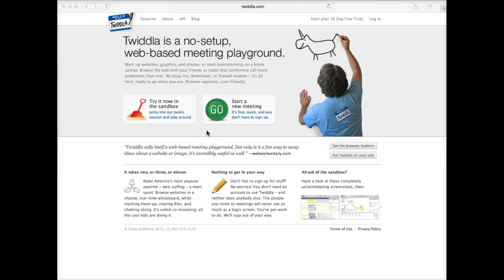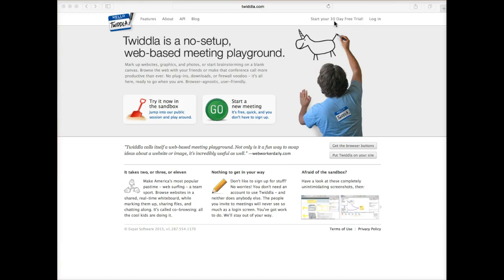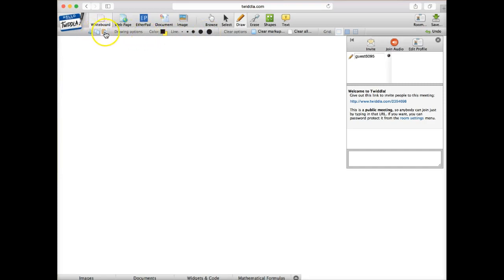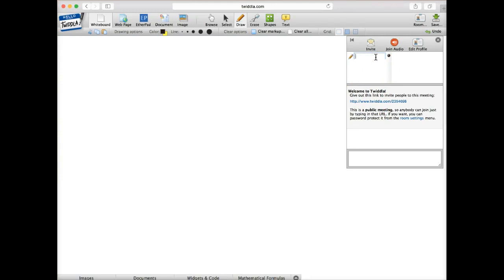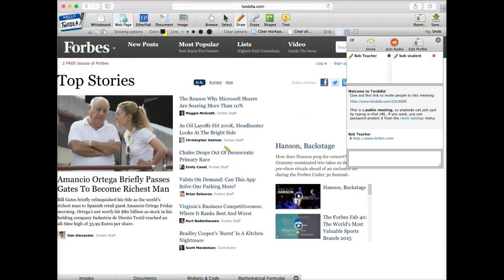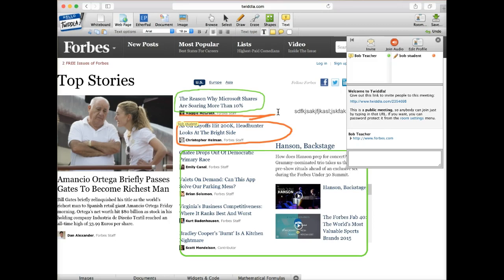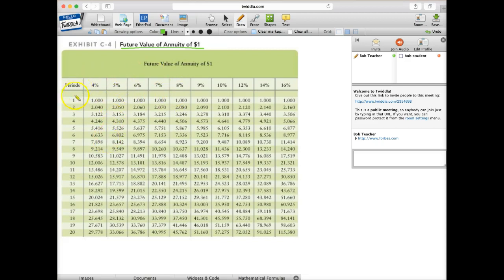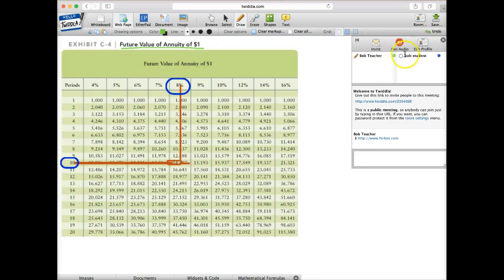Using Twiddla: online collaborative interactive whiteboard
Twiddla is a free (pro version available) no setup, online collaborative interactive whiteboard.